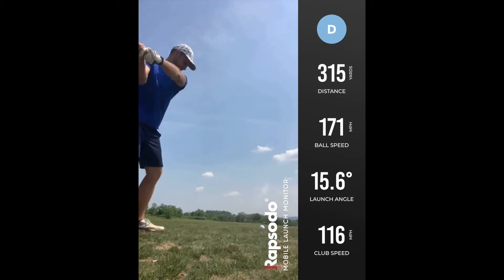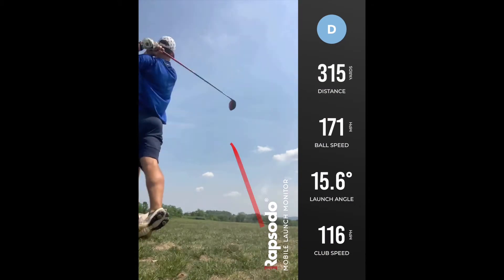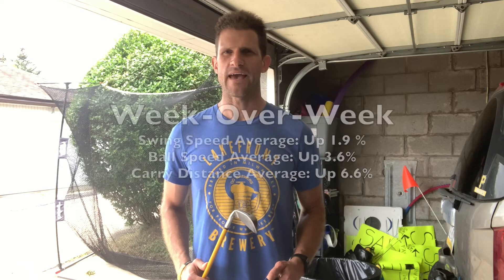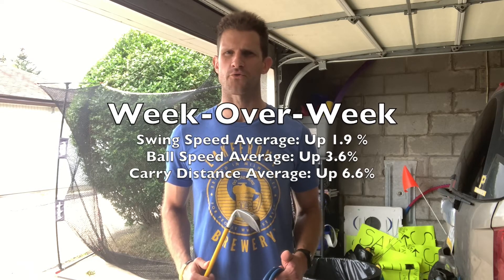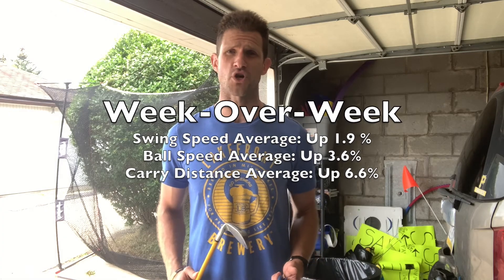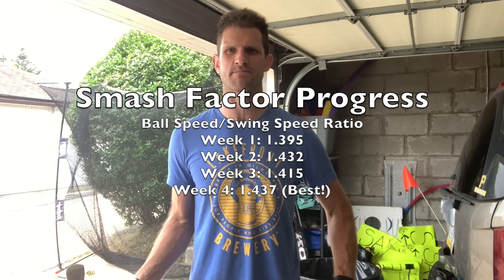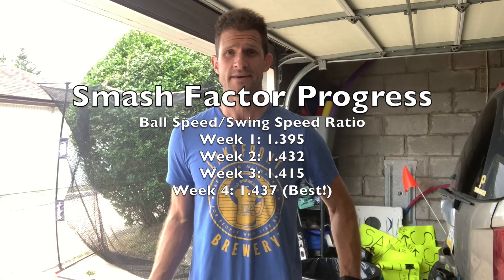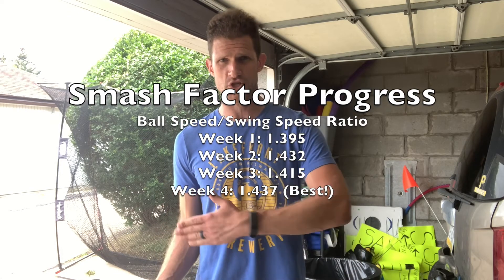Swing Speed Challenge for Appalachian Golf Alliance: Week 3/4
First was an injury that forced me to halt training for a week; second was a grip problem that was limiting my carry distance.

The gains weren't as great this week, but as you'll see here, there was still progress made!

As always, thanks to Jaacob Bowden's Swing Man Golf training program, along with Rapsodo for the data tracking and the Vietmeier Golf Center for the venue.